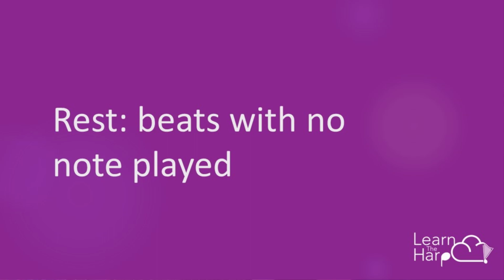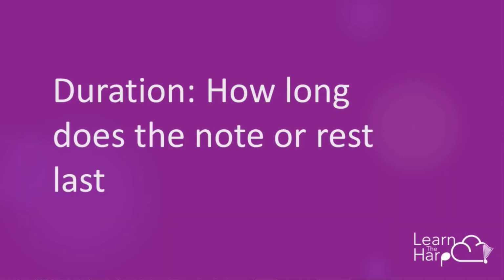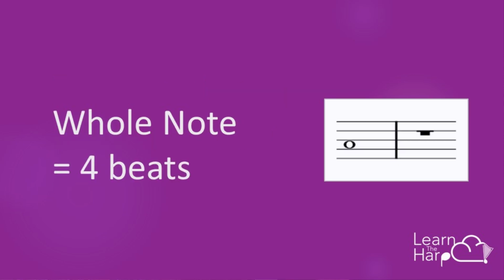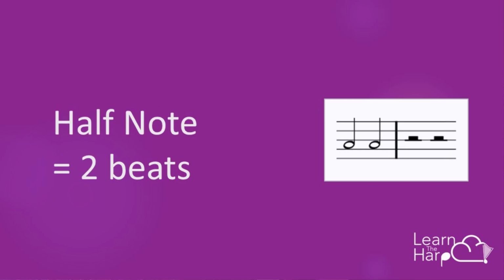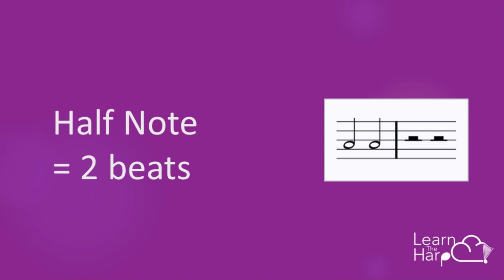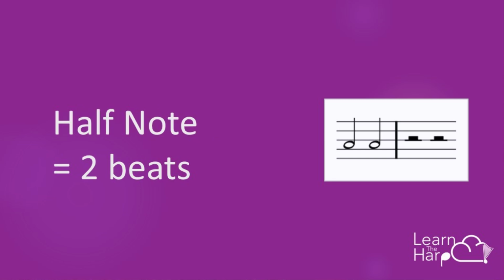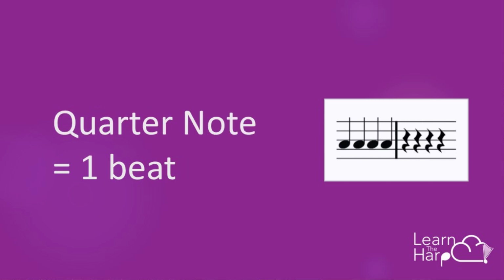Sample Lesson from Learn The Harp Module 1: Note and Rest Values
Think you can't play the harp because you don't know how to read music? No problem! In Module 1 of harpli's Learn The Harp Curriculum you will learn all about music notation and how to read each symbol you see. We explain in short, easy-to-follow videos with lots of examples.

Want to learn more? to sign up for a free membership or check out our paid plans including live lessons with Elizabeth over video chat from the comfort of your own home.